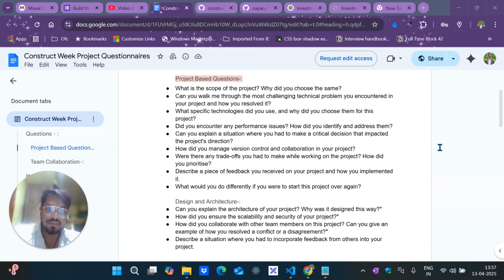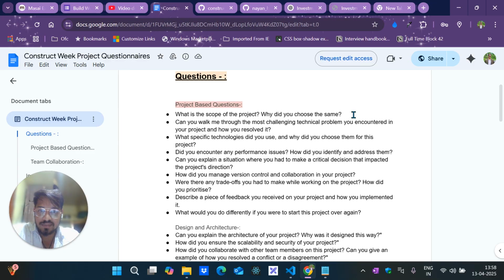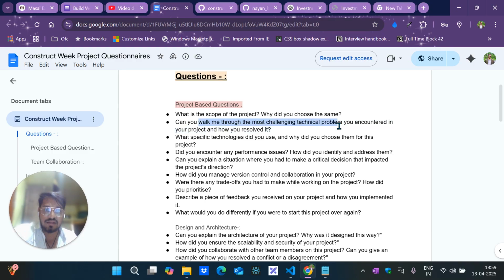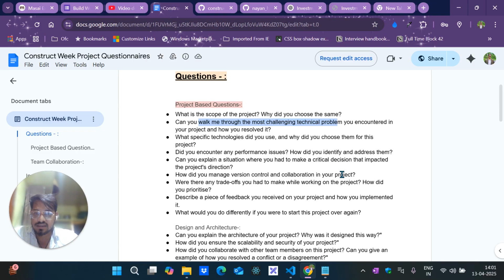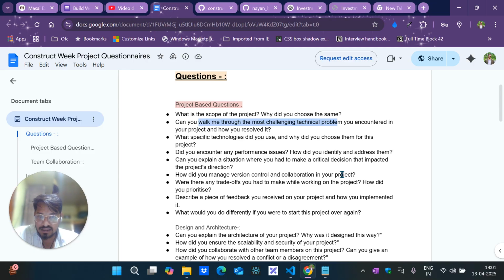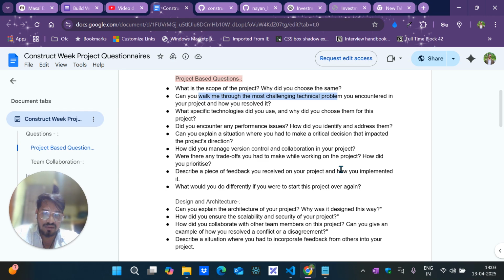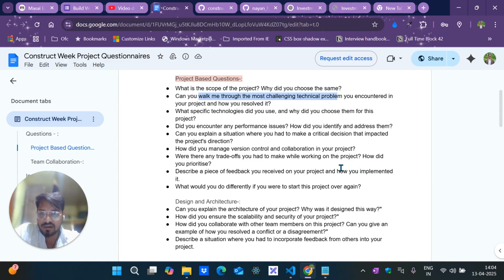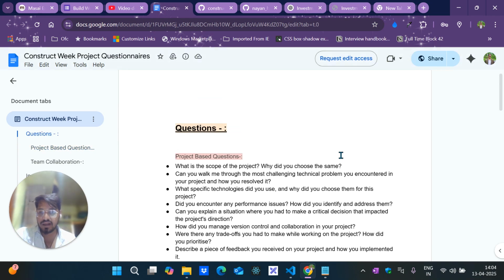Investment Protofolio Tracker | Project Based Question Overview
Summary
In this video, I discuss the project-based question regarding my investment portfolio tracker, which utilizes Firebase, Firestore, and the CoinGecko API. I chose this project for its real-world applications and comprehensive features, including asset management and performance analysis. I also address the challenges faced, such as optimizing real-time suggestions and managing performance issues. I request feedback on the implementation of features like dark mode and the overall user experience.
Chapters
Generated by Loom AI
0:00
Project Introduction
2:42
Technology Choices
4:52
Design and Architecture